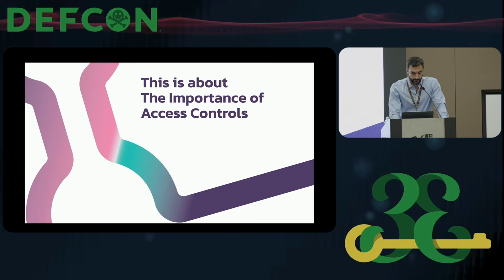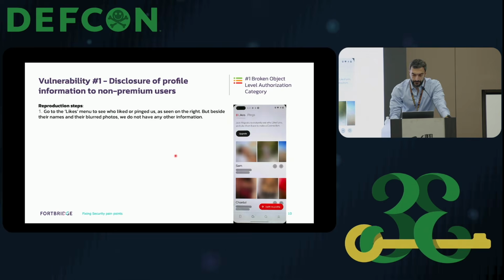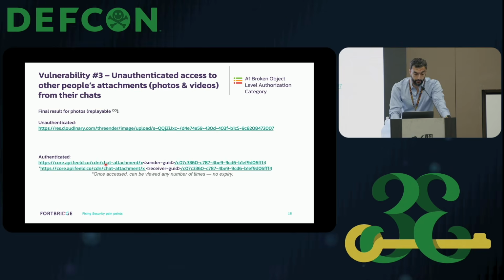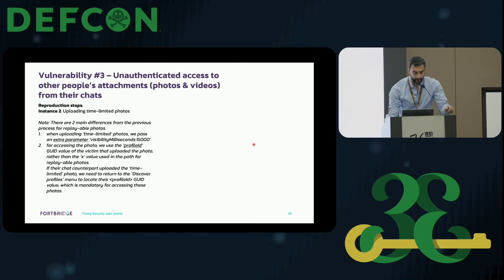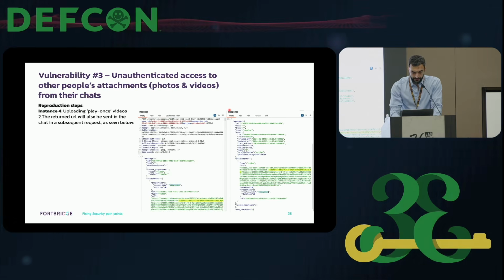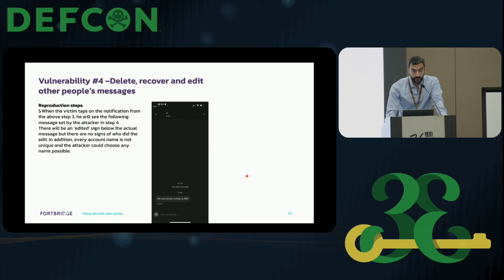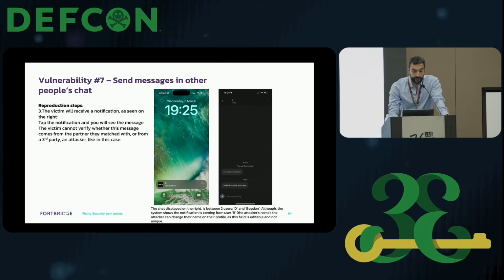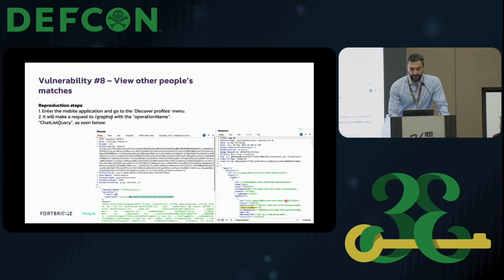DEF CON 33 - Examining Access Control Vulnerabilities in GraphQL: A Feeld Case Study - Bogdan Tiron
This talk explores the importance of implementing robust access controls in GraphQL and REST APIs and the severe consequences when these controls are not properly enforced. GraphQL, a flexible data query language, allows clients to request exactly the data they need, but without proper access control mechanisms, sensitive data can be easily exposed. Using the Feeld dating app as a case study, we will dive into a critical security review of how the lack of access controls in GraphQL and REST endpoints led to the exposure of users' personal data, including sensitive photos, videos and private messages. This session will highlight common access control vulnerabilities in GraphQL and REST implementations , real-world examples of security lapses, their impact and remediation.